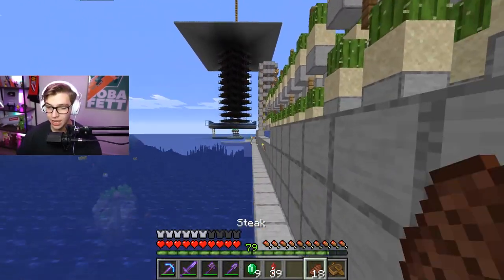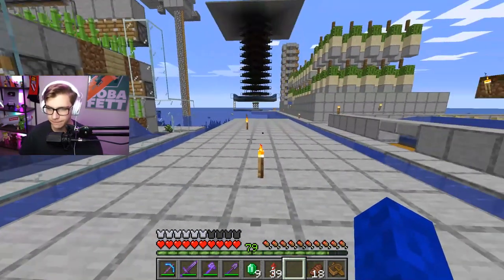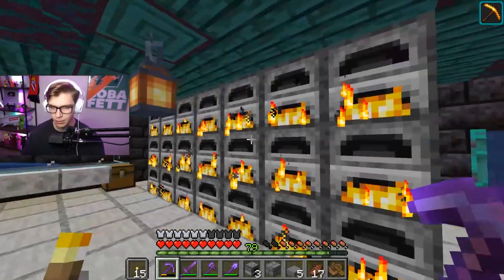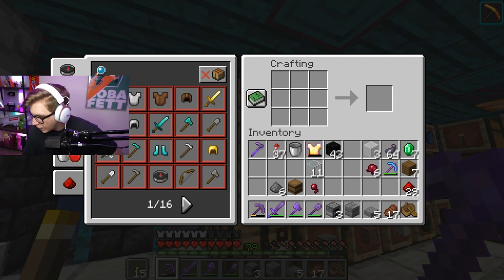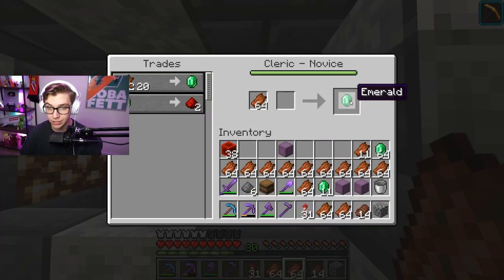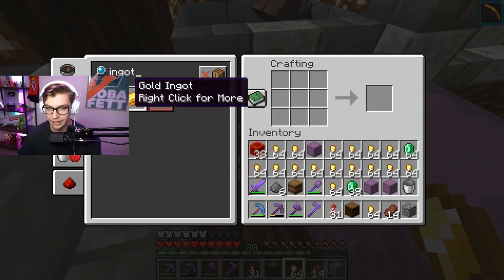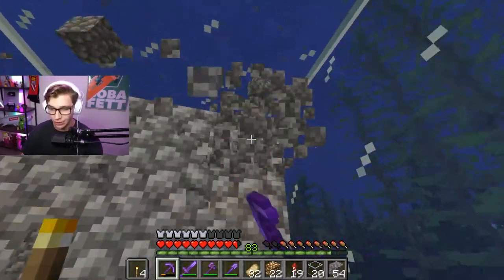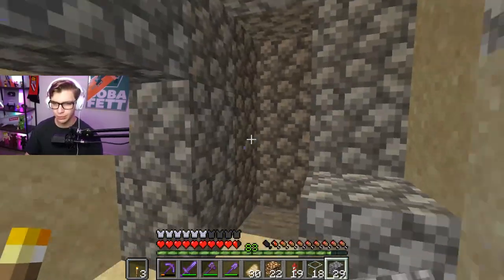Craftnite: #67 - I MADE THIS *SECRET* UNDER WATER RAILROAD...